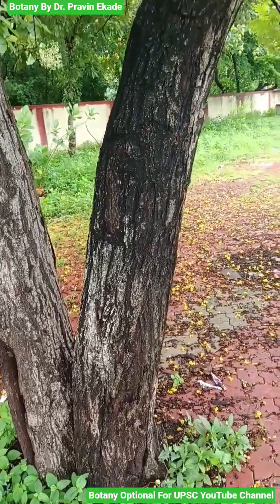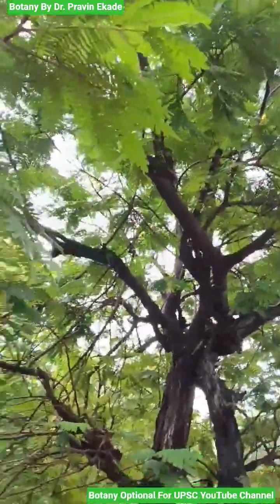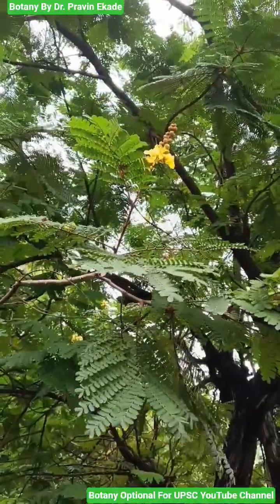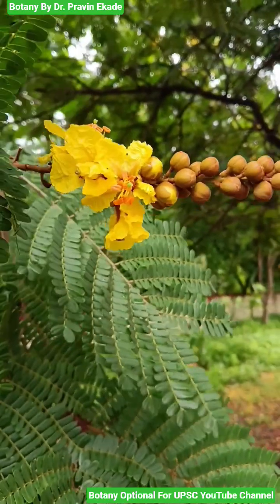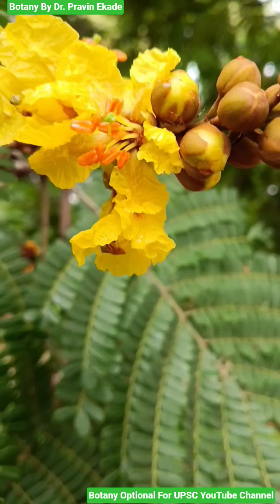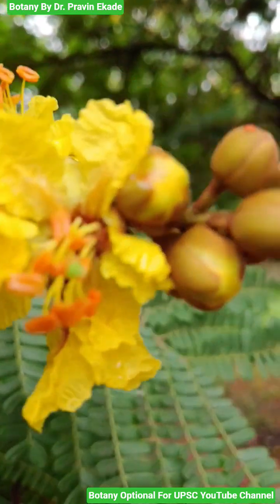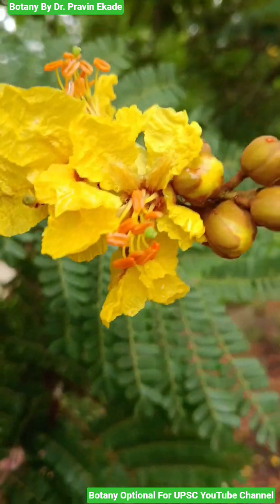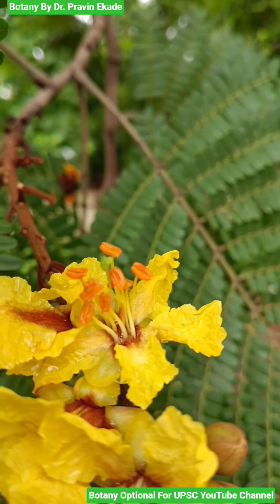Peltophorum pterocarpum - Caesalpiniaceae Family - Large Evergreen Tree Species - Identification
Peltophorum pterocarpum plant species belongs to Capparaceae Family and used in school compound for plantation.